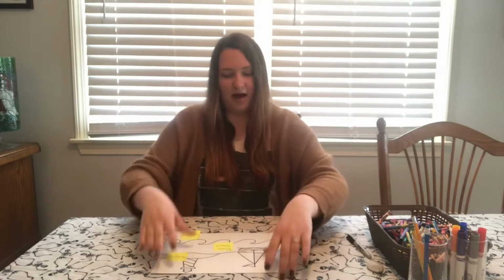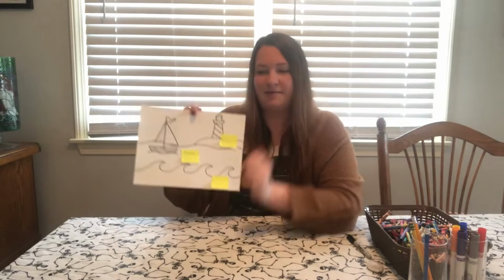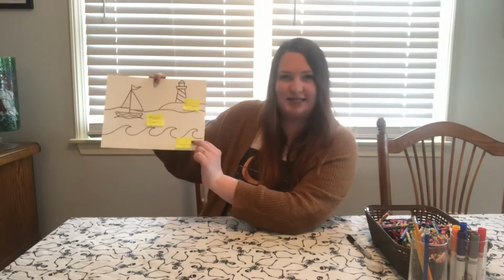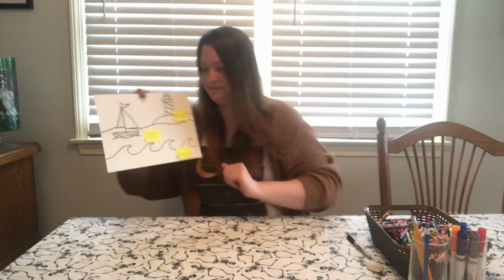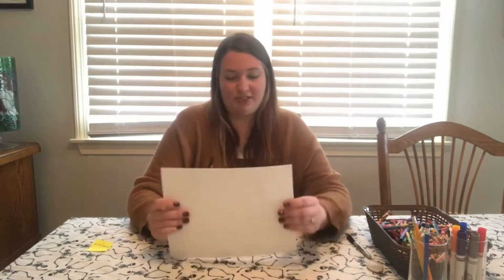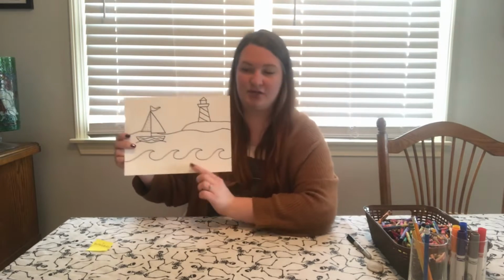Zentangle Landscape Art Lesson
Welcome to Art Smart with Mrs J!

This zentangle art lesson is perfect for grades 2nd - 5th.